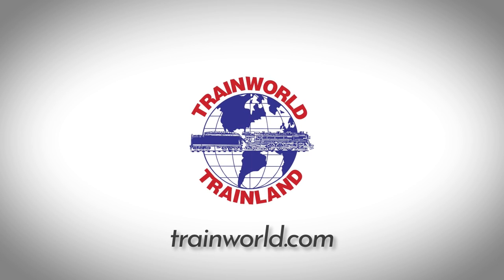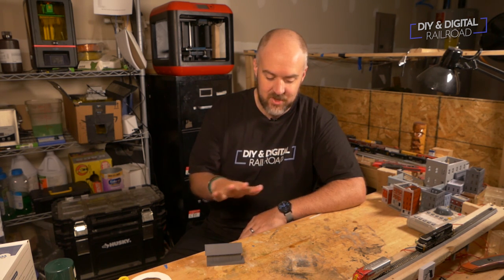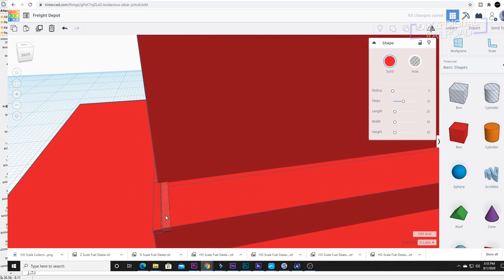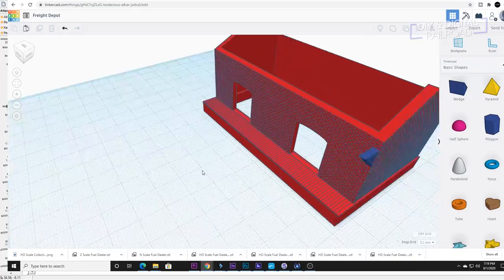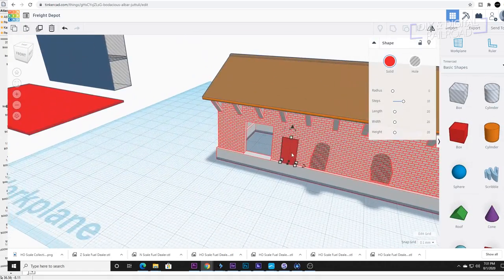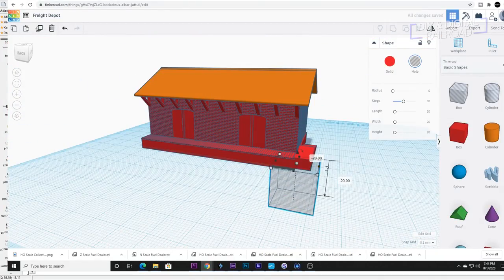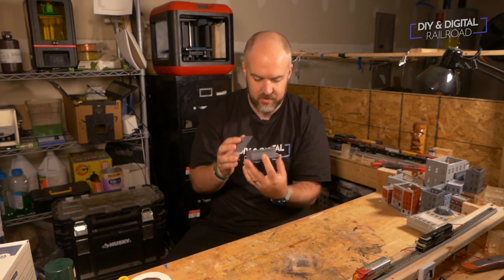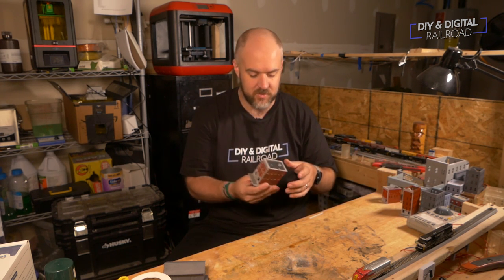Designing and 3D Printing an N Scale Model Train Station/Freight Depot!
Check out the N Scale Freight Depot and the N Scale Fuel Dealer for sale!

N Scale Fuel/Oil Dealer

N Scale Freight Depot

Today we are using tinkercad to design an N Scale Freight Depot/Train Station from the 1920s-1950s era.  This was a fun one for me because it was a little less boxy than previous builds and I was able to put a little more detail into it.  I also am debuting 2 new models for sale in my Etsy Store!  This Freight Depot and an N Scale Fuel Dealer which you have seen me design the parts for in a previous video.  These are all models that I intend to use on my model railroad.

Start of Design 1:17

Final Product 4:58

Fuel Dealer 5:53

Printers Used

Elegoo Mars

Flashforge Finder

Camera Used